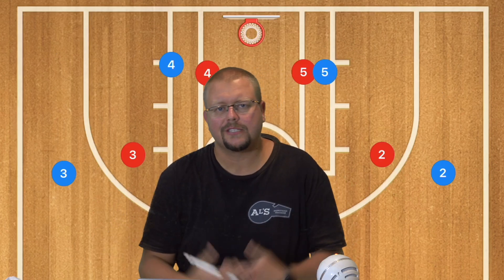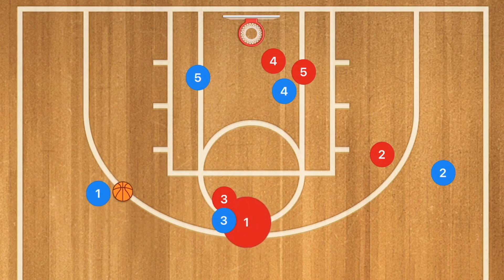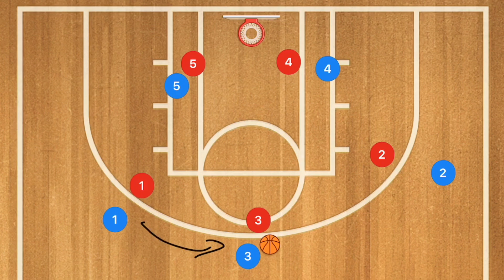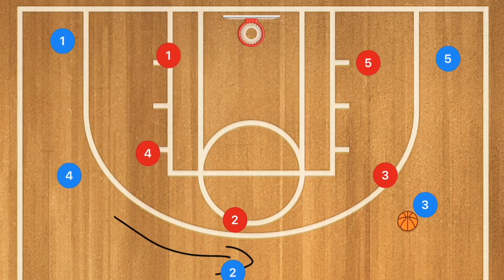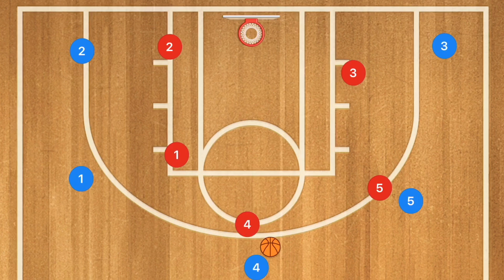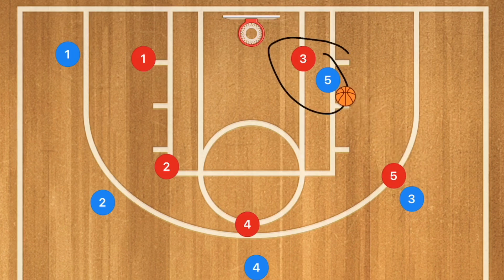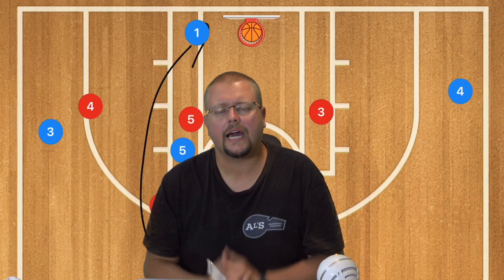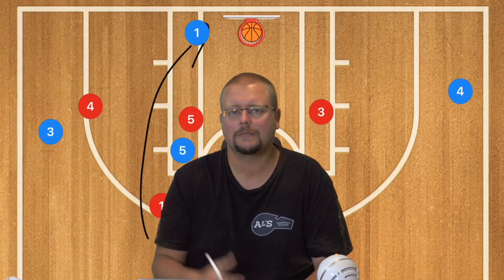SIMPLE Basketball Plays For Kids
SIMPLE Basketball Plays For Kids, in this video I breakdown easy Basketball plays that are simple to run with younger age groups. These plays are mostly all motion style offences that can be generally taught at any age. The 5 out Basketball offence specifically